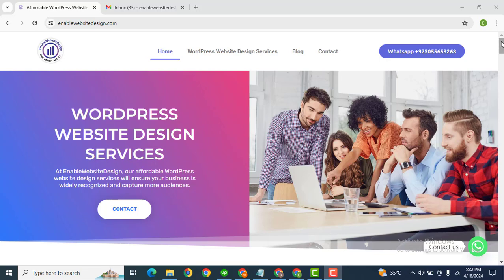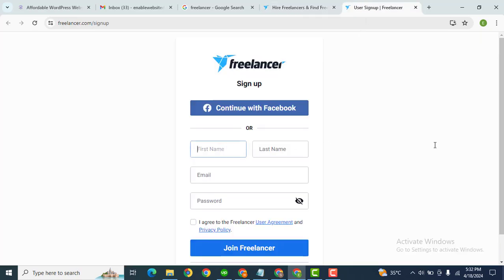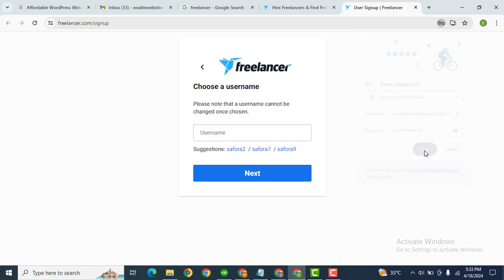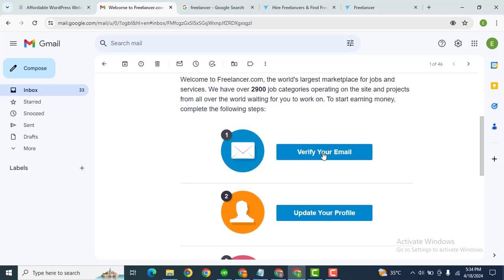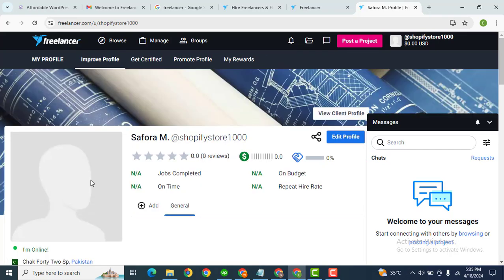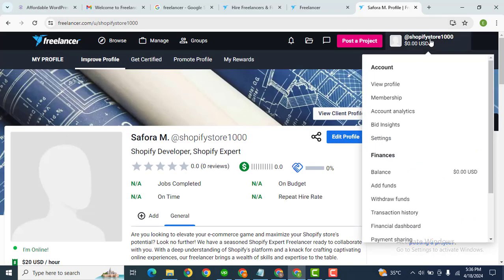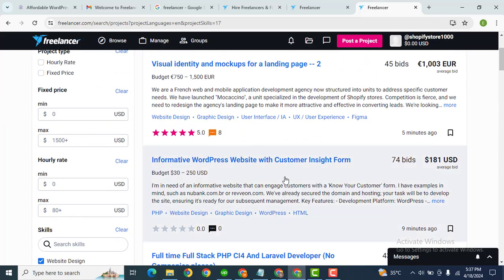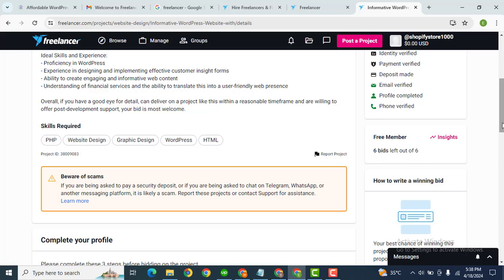How to earn money online on freelancer 2024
freelancer
freelancer earn money
freelance jobs
how to make money on freelancer
how to earn money from freelancer
how can i earn money from freelancer
freelance
earn money with freelancing
online jobs for students to earn money
earn from freelancer,make money
make money on freelancer
how to earn from freelancer